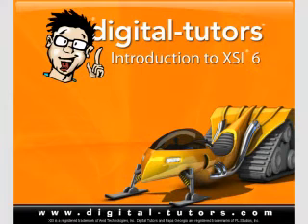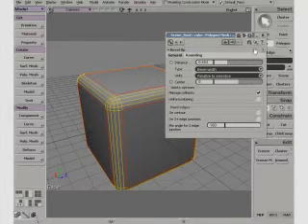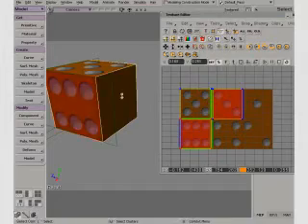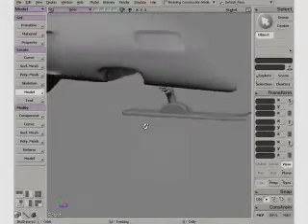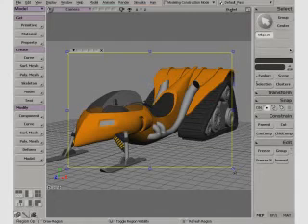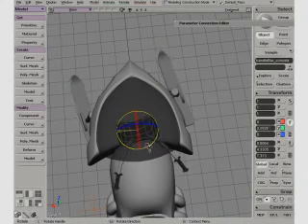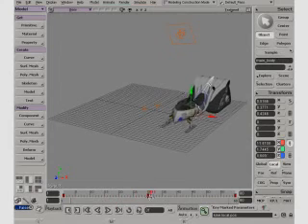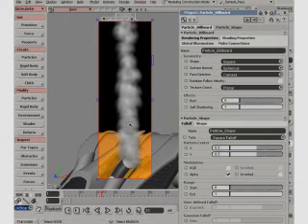Project Overview of Introduction to XSI 6 training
, your home for video-based training. We have over 600 free video tutorials and add new ones every week!

Easily learn the entire process of Modeling, Texturing, Lighting, Animation, and Rendering with XSI. Contains over 7 hours of project-based training and updated for version 6. Perfect for beginner to intermediate artists.